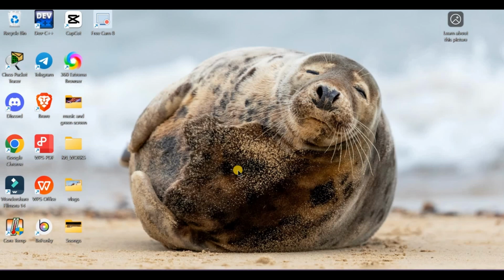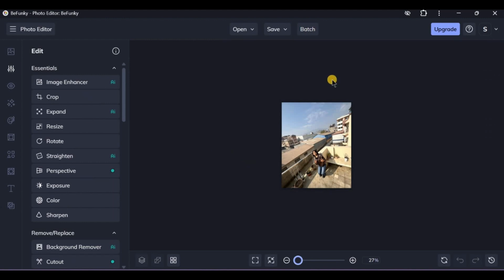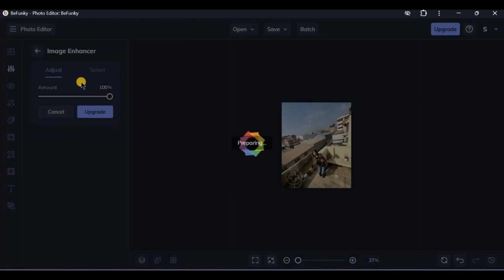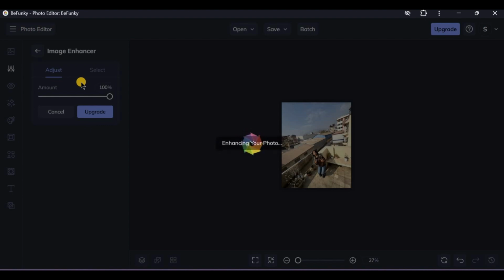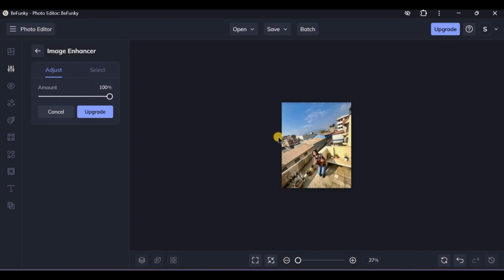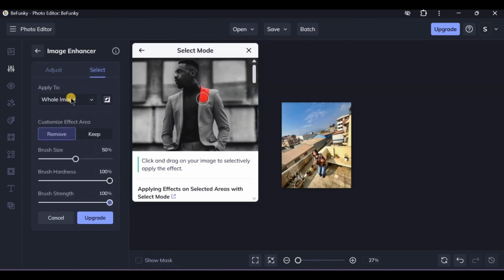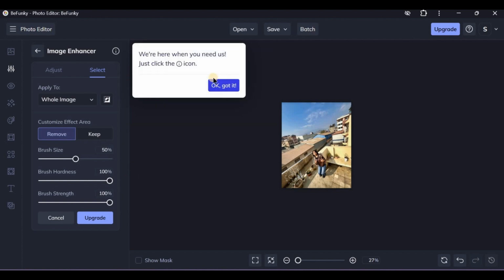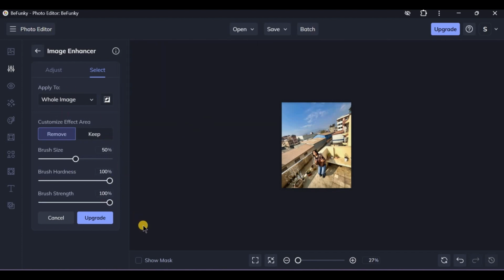How to Use Image Enhancer in Befunky 2025?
Looking to enhance your photos with ease? In this step-by-step guide, we’ll show you how to use BeFunky’s powerful Image Enhancer tool to improve your images instantly. Whether you want to boost colors, sharpen details, or reduce noise, BeFunky has the perfect tools to enhance your images like a pro.

Learn how to apply the AI-powered enhancements, sharpen your photos, and fine-tune every aspect to make your photos look their best.